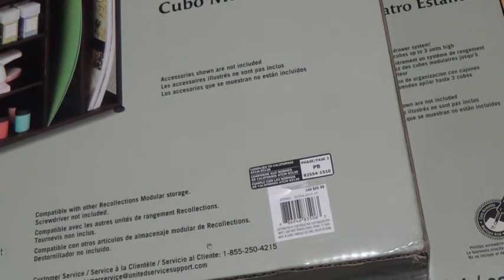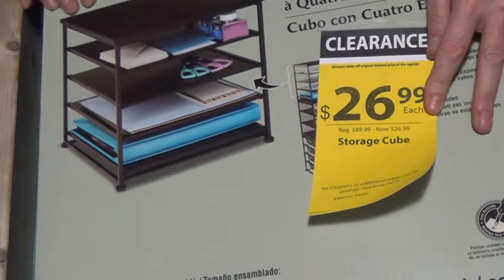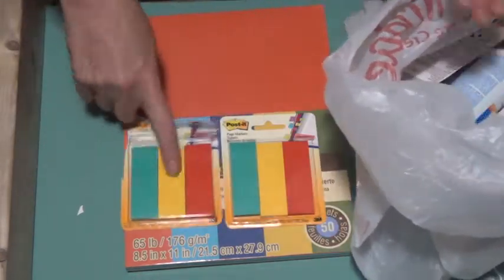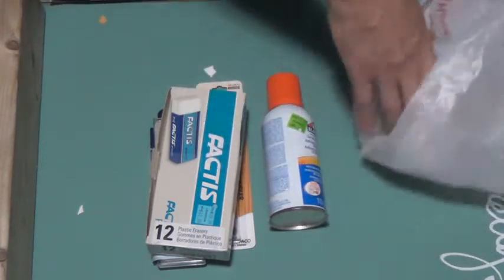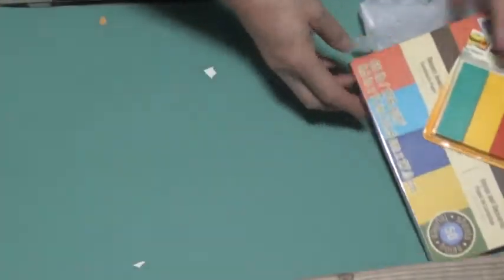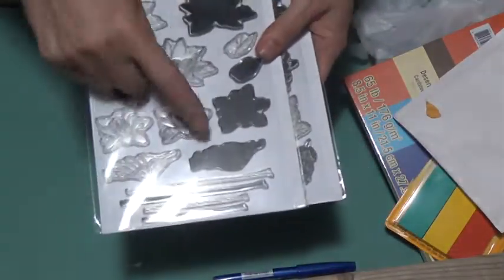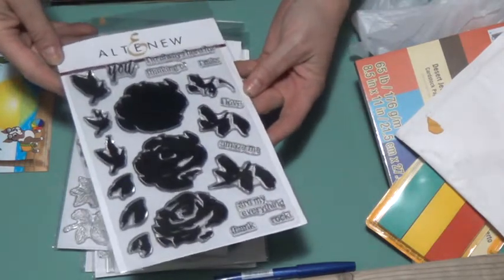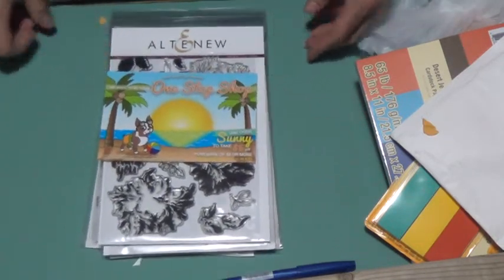Haul : Michael's, Lee Valley Tools, Amazon, Simon Says Stamp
Have a look at todays purchases and deliveries. Michael's Canada had reductions on organizational items and clearance tool. Amazon delivery from Japan and Simon Says Stamp  delivered  the new collection of stamps from Altenew.